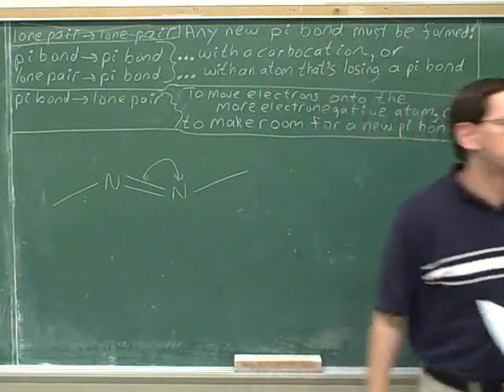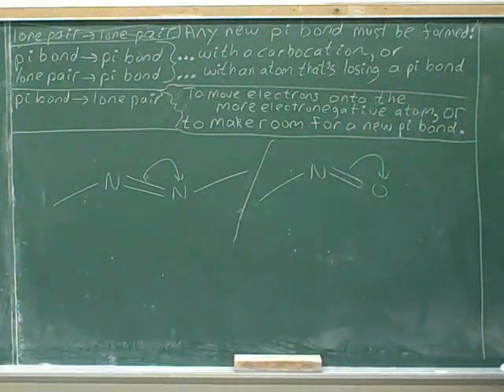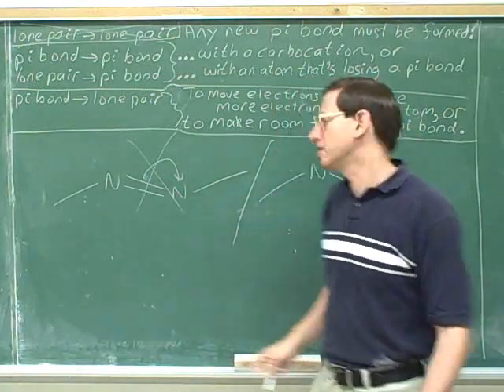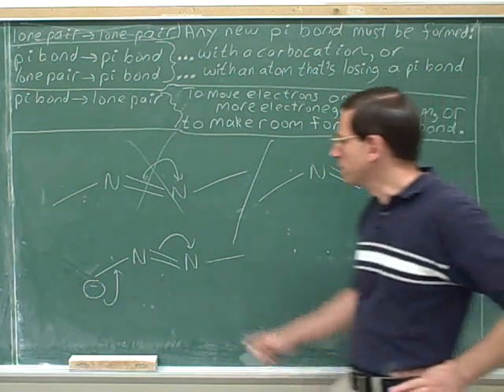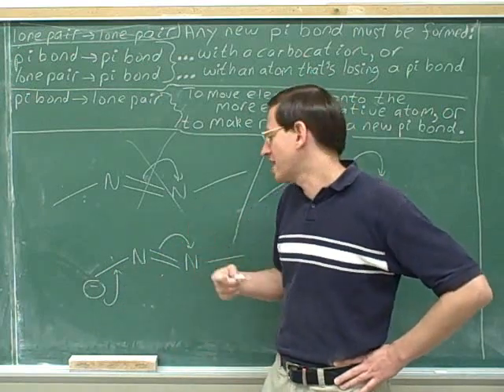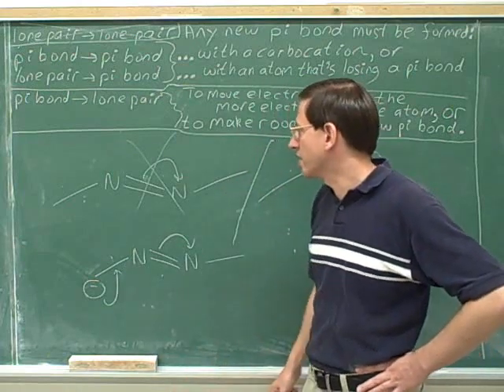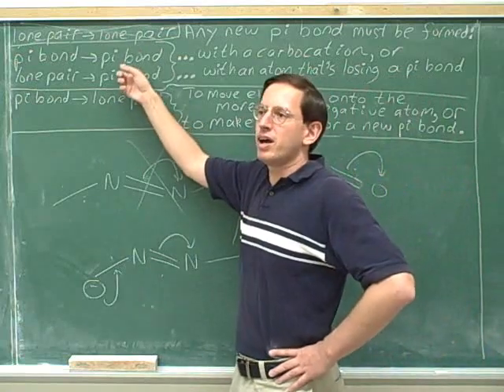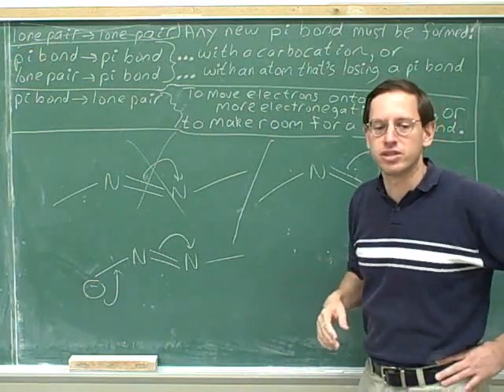How to draw resonance structures (50)